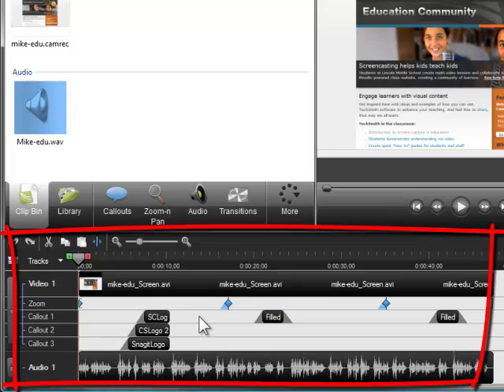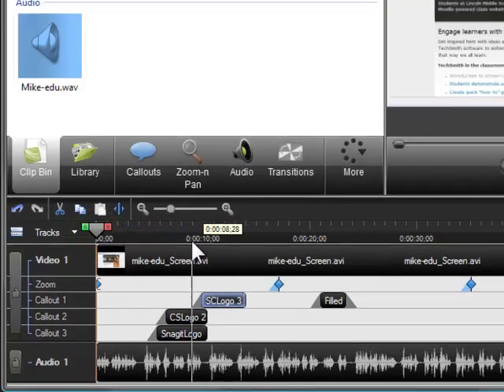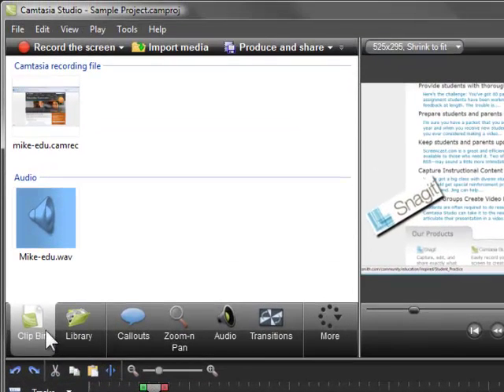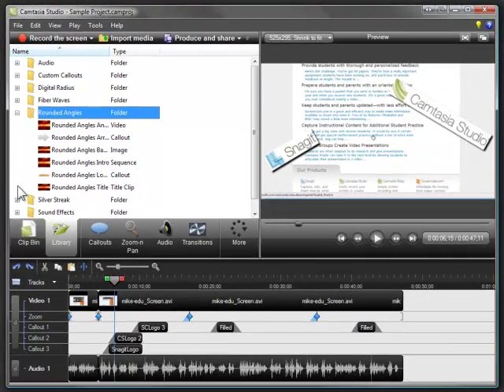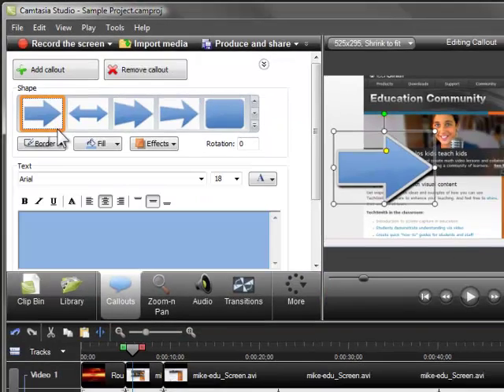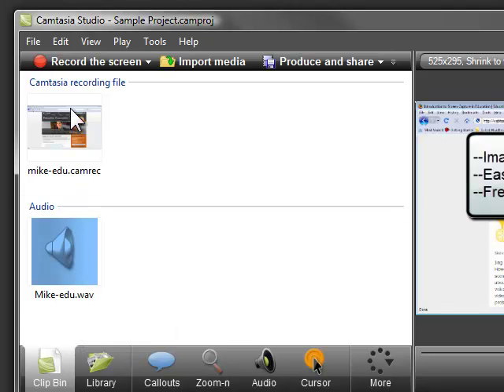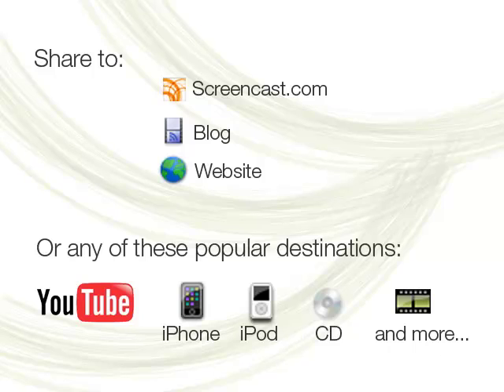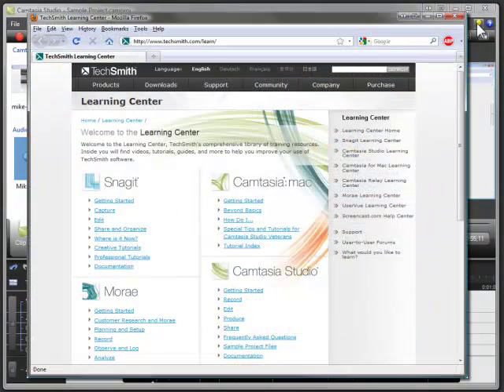Como descargar musica de goear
Lo van subrayando hasta la segunda comillas hasta mps3